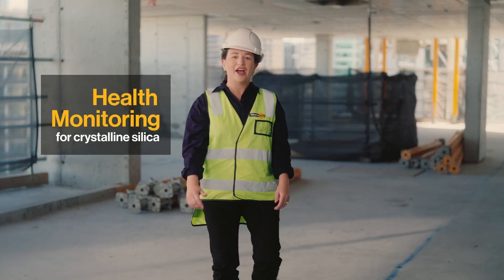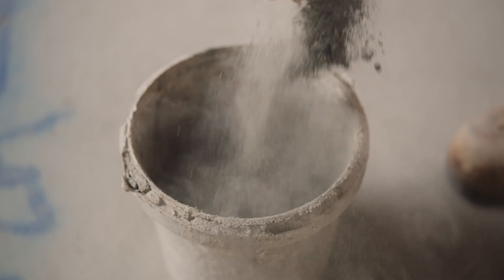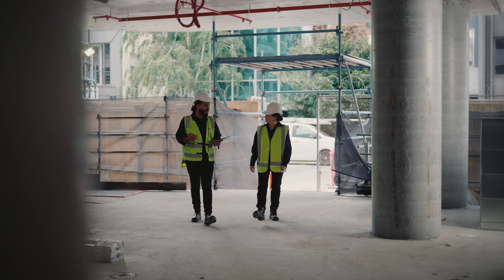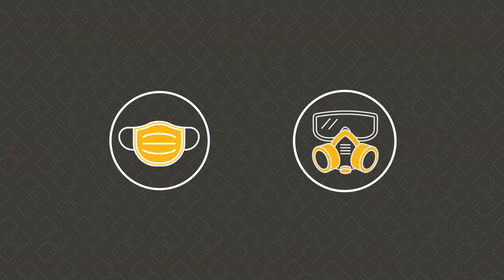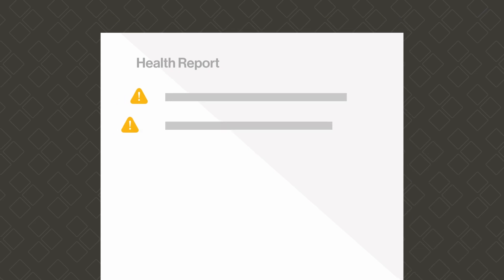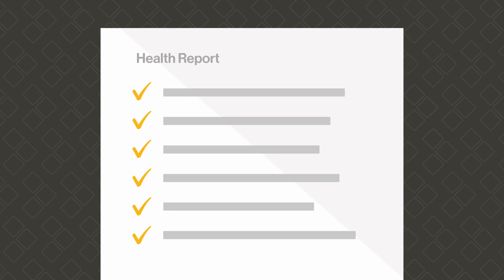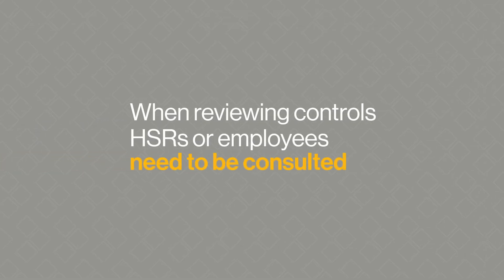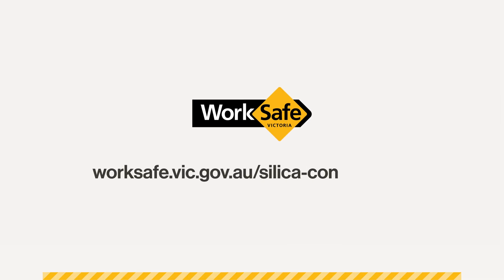Silica | Health monitoring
Learn how to manage the risk of exposure to silica dust through Health Monitoring in high-risk crystalline silica work.

This video explains what Health Monitoring is, when it is required and what the process is.